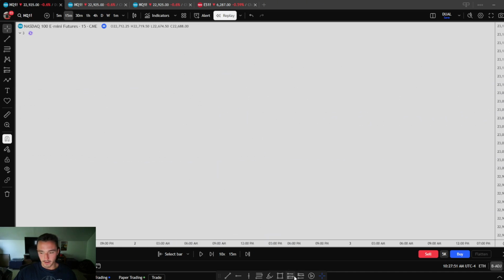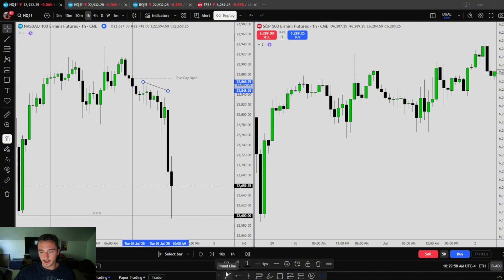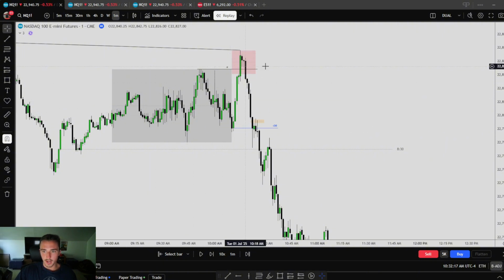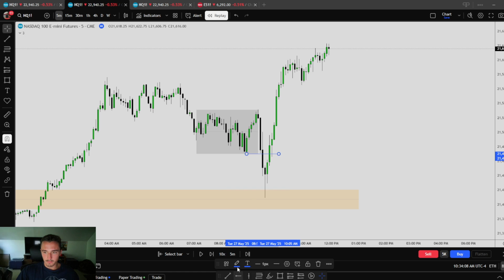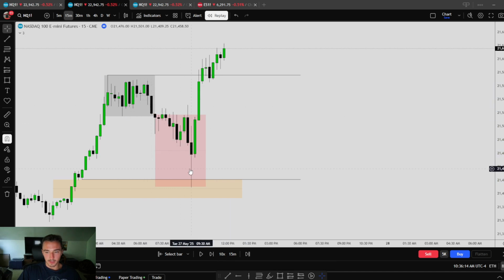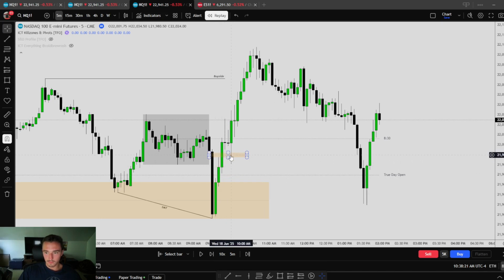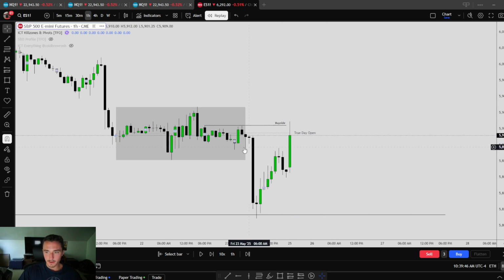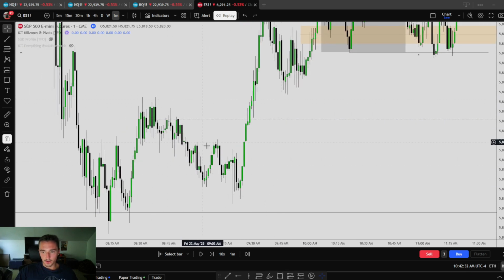EXTREMELY Simple ICT Power Of 3 Explained - ICT Concepts